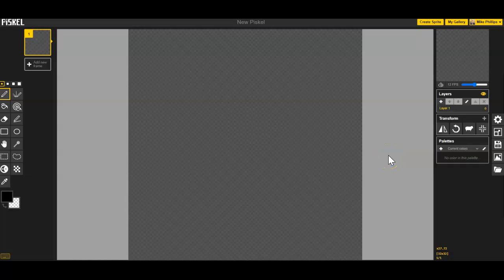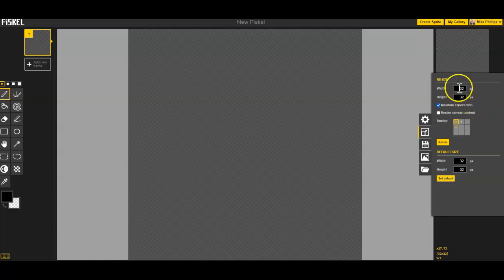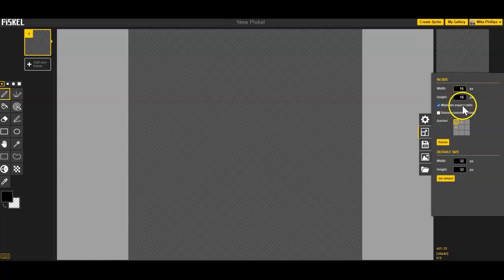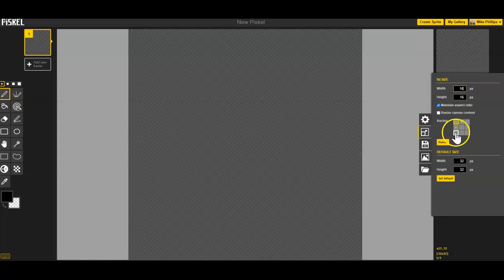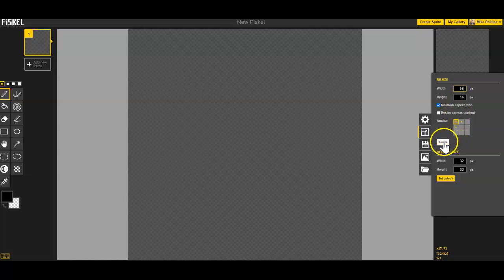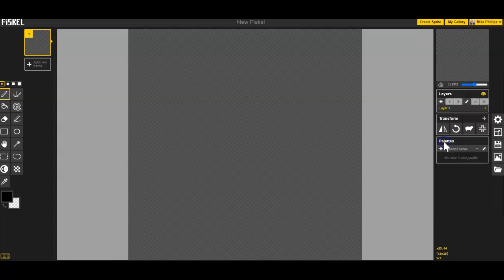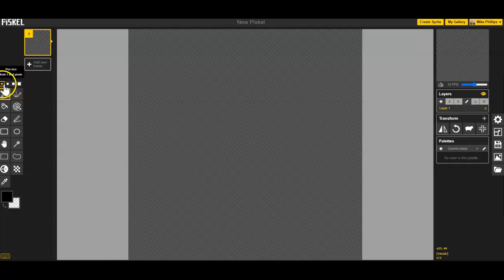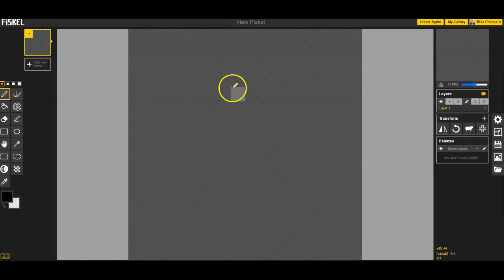Resize the Canvas in Piskel